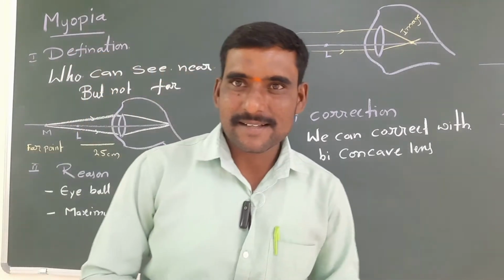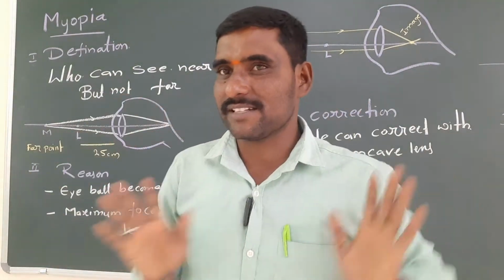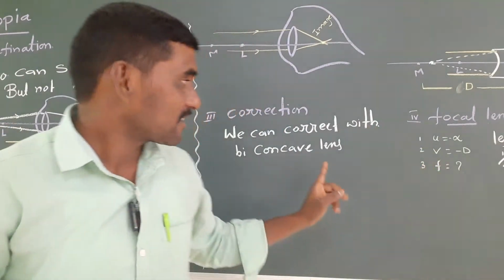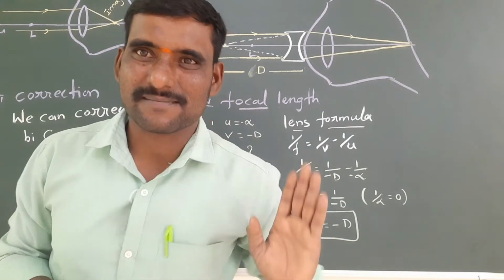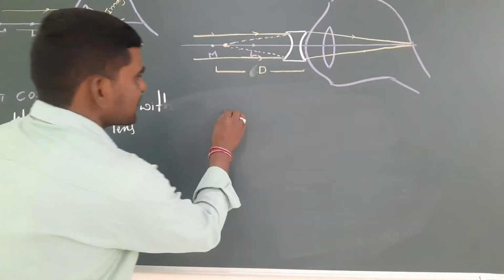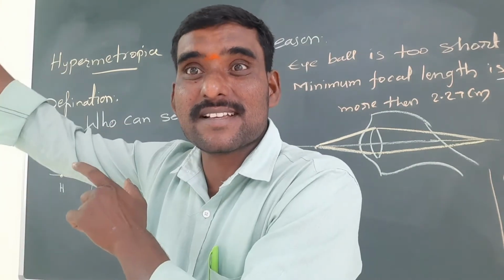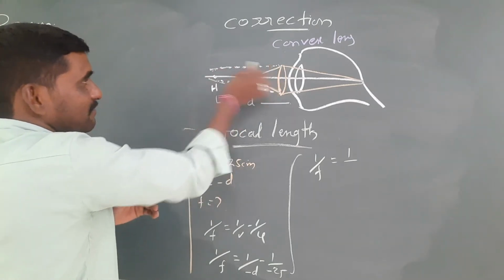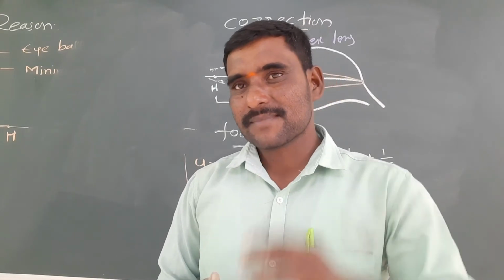Human Eye | Class 10 | Vision defects | Pragna Academy | Concept of Physics | Part 2